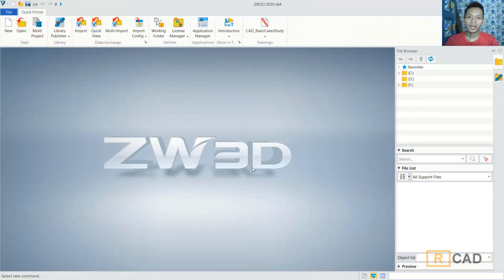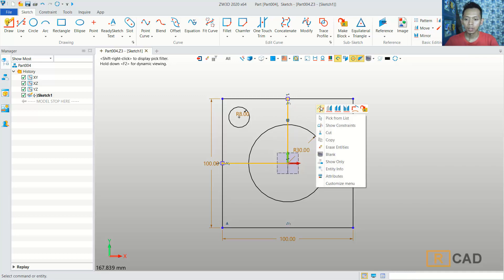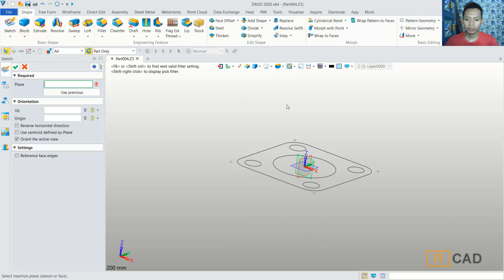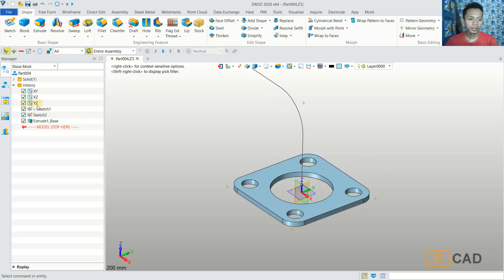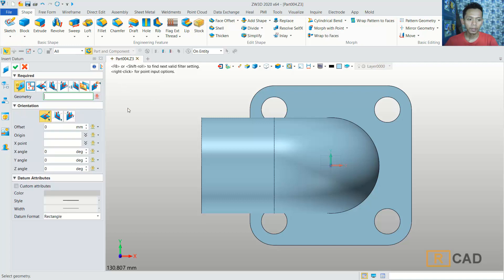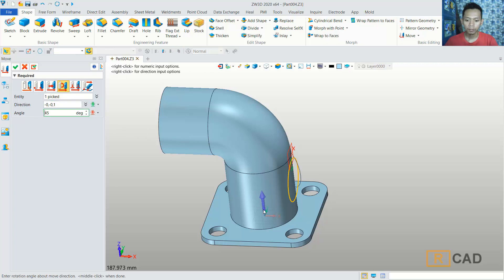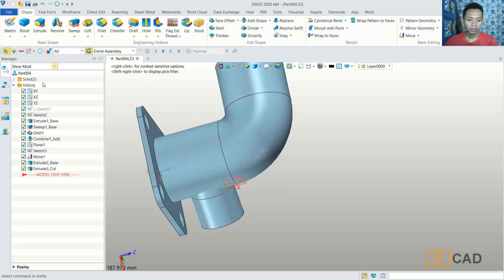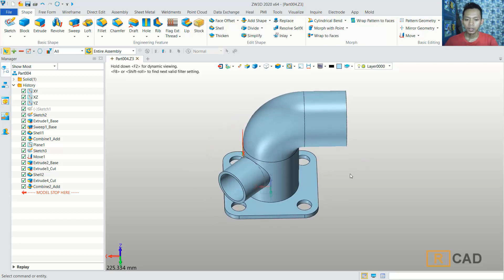ZW3D Modeling Connection Pipe Tutorial For Beginner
Learn ZW3D basic modeling tutorial for beginner how to create 3d connection pipe, check it out!!